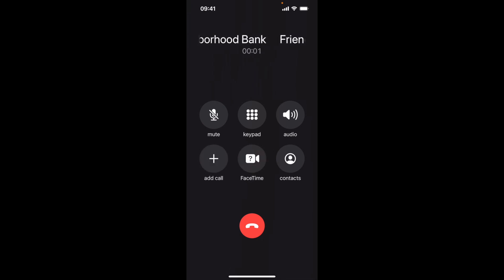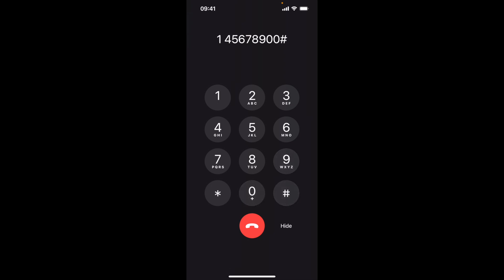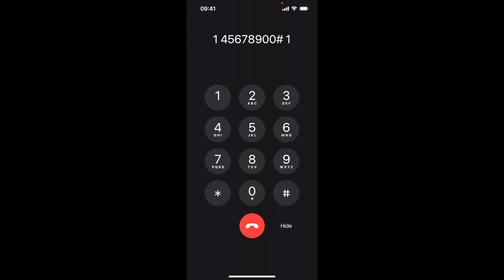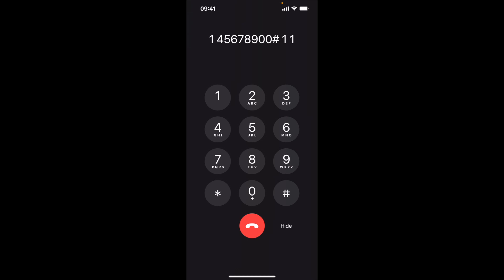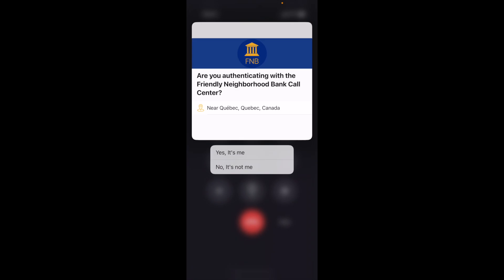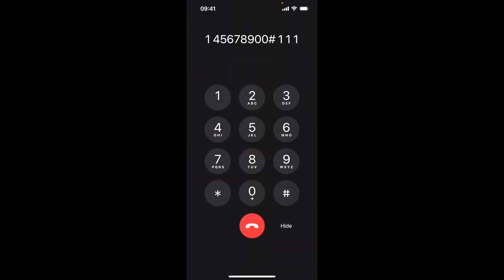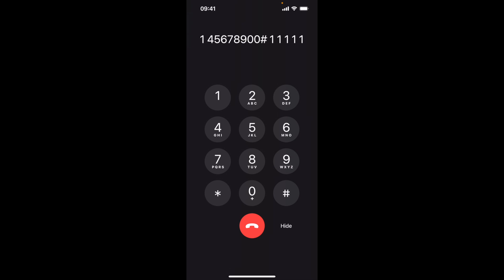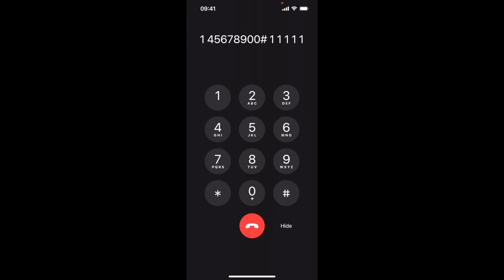Caller Verification in Genesys with Okta Custom Authenticator & Caller Verify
Secure Caller Verification featuring Genesys IVR + Okta custom authenticator through TechJutsu's Caller Verify solution.